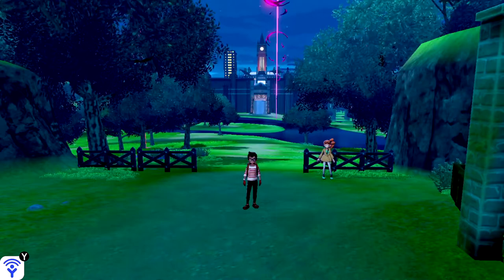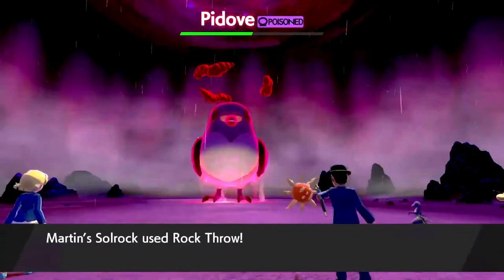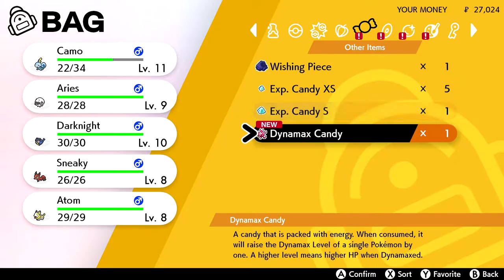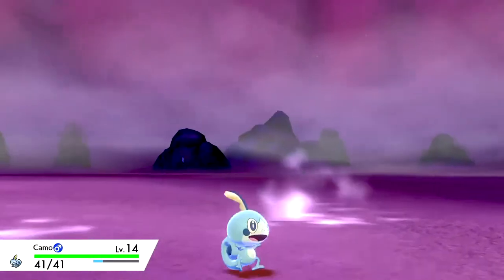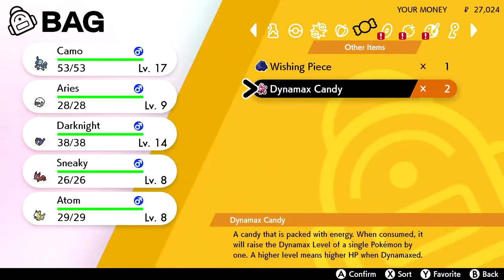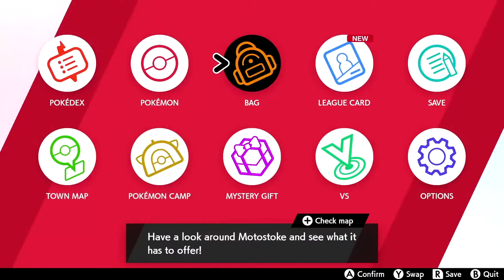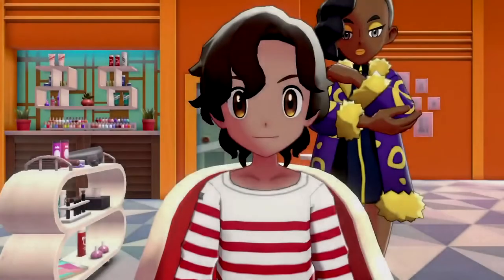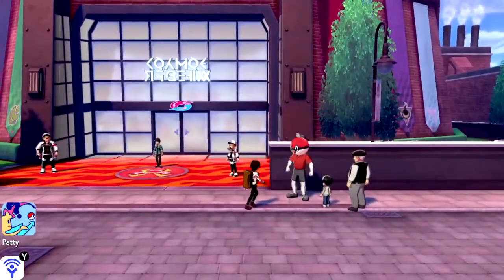【Pokémon Shield】DYNAMAX BATTLES ARE FUN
A new adenture begins here in the Galar Region in Pokémon Shield! I'm very excited for this game to be out and I couldn't wait to play it.